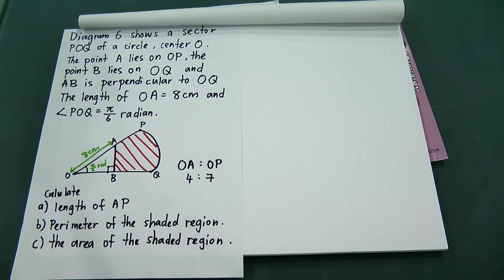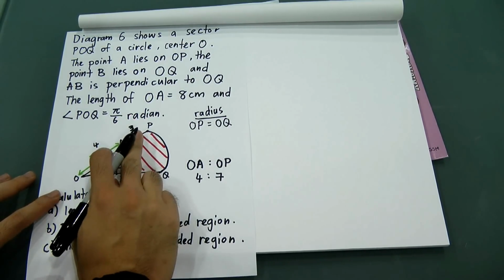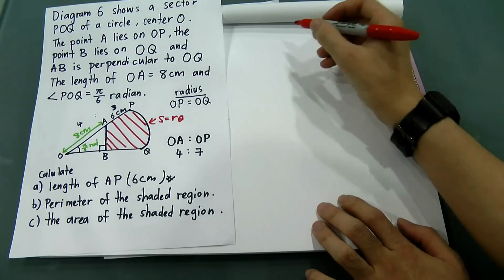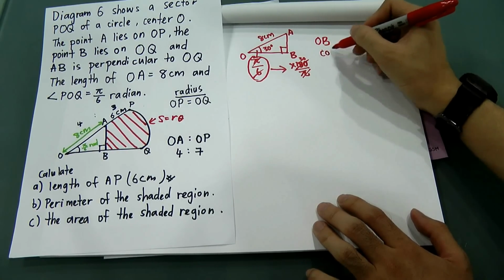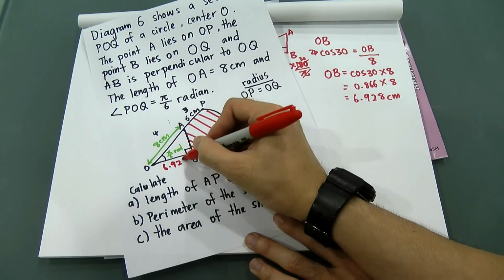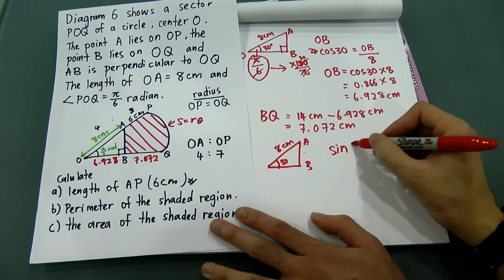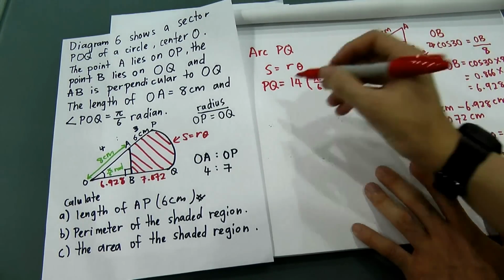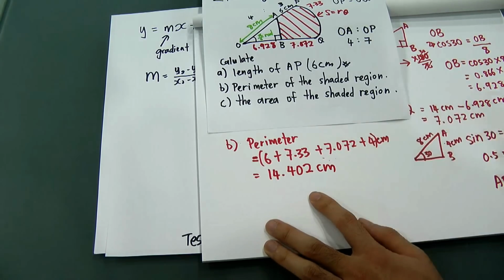Circular Measure 1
SPM Form 4, Chapter 8 Circular Measure.